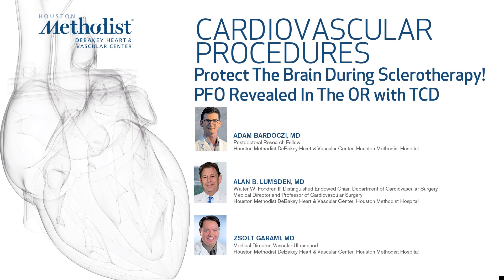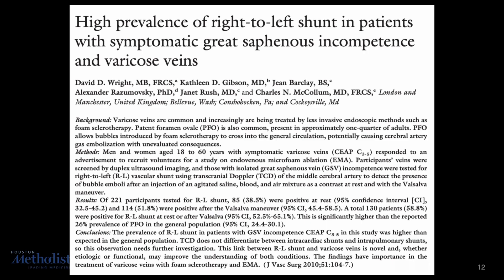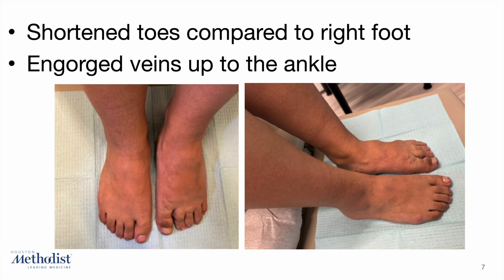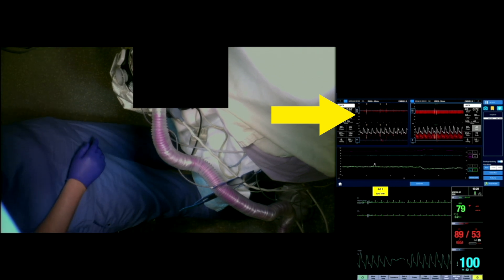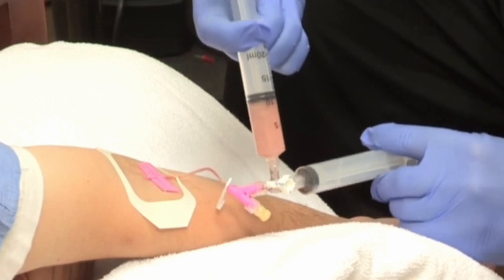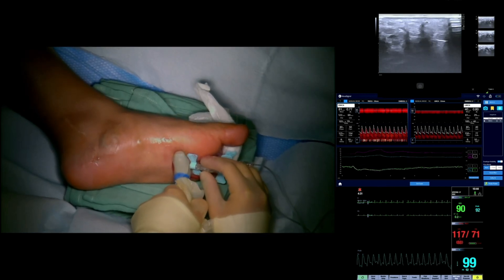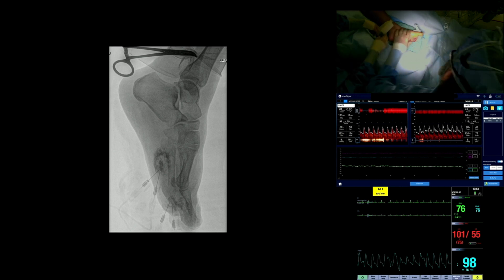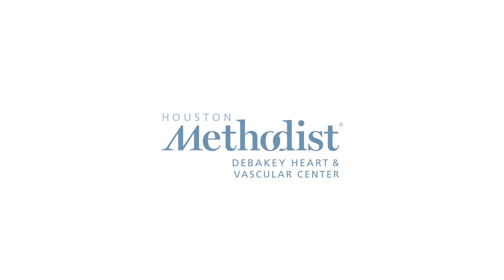Protect the Brain During Sclerotherapy PFO Revealed in the OR - TCD (Drs Bardoczi, Lumsden, Garami)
A young female with arteriovenous malformations of the foot was treated with percutaneous sclerotherapy using sodium tetradecyl sulphate (STS). Last-minute patent foramen ovale (PFO) test on the operating table with the use of transcranial Doppler (TCD) revealed mild PFO. Intraoperative TCD was then used to detect any cerebral embolization by STS. No cerebral emboli were detected throughout the procedure, and the patient was discharged in good health.

Objectives:

1. Demonstrate the use of transcranial Doppler (TCD) for the detection of a patent foramen ovale (PFO).
2. Demonstrate the use of TCD during arteriovenous malformation (AVM) sclerotherapy.
3. Demonstrate the pitfalls and challenges of PFO detection with TCD and sodium tetradecyl sulphate use for AVM.